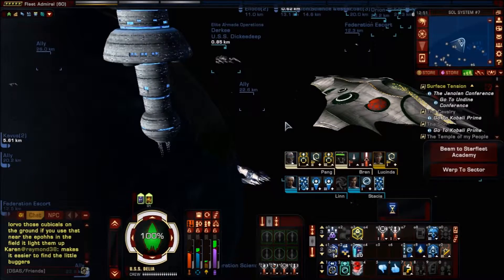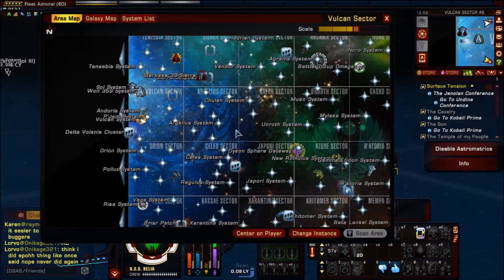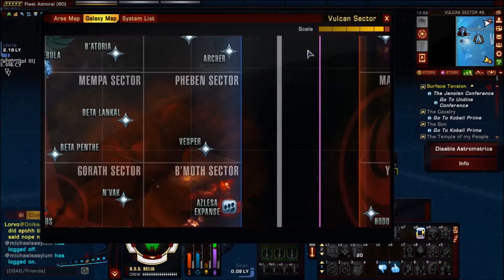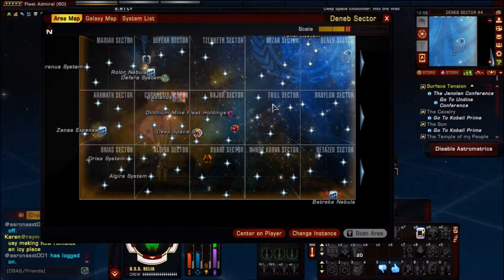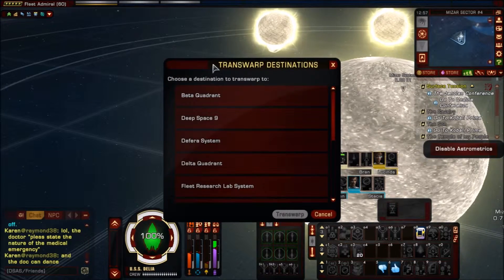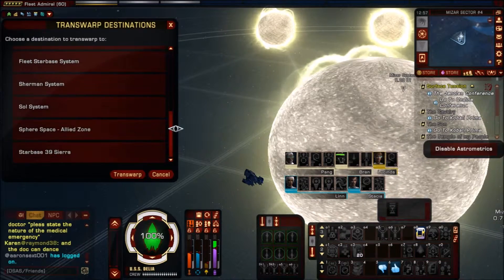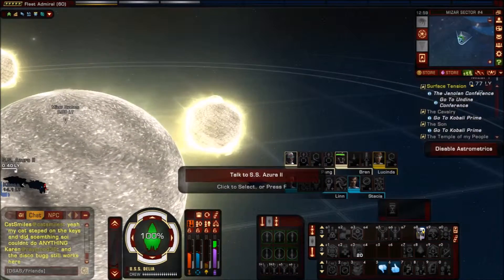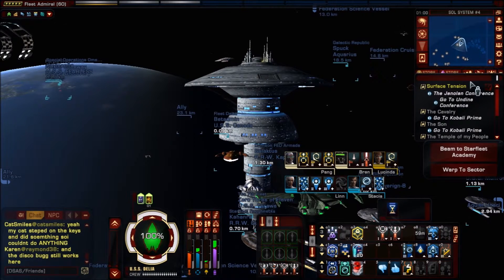Star Trek Online Academy (Maps and how they work)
I will be making a whole series of these videos about almost every aspect of Star Trek Online on simple and not so simple tips/hints/tricks that I and others know about from playing Star Trek online for over three years..

I decided to make these as when my wife started to play Star Trek Online and she had tons of questions so I wanted to pass on this information to the other people so they wont get frustrated like she did as the game has a huge learning curve.

Sit back and enjoy the new series of Star Trek Online Academy from oldbob10025

I try to help with my videos with hints and tips, as well for just the enjoyment of gaming for myself and those that like my videos.

 I Stream live games on Twitch so come check me out sometime and hangout and enjoy the adventures of Oldbob